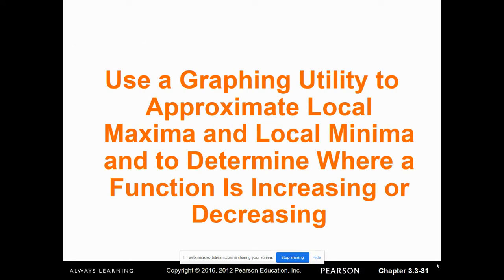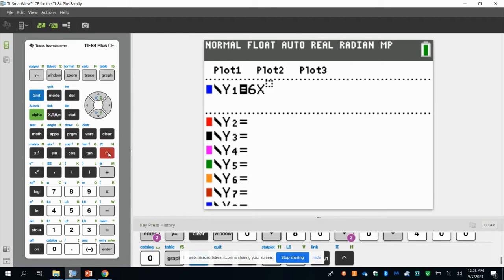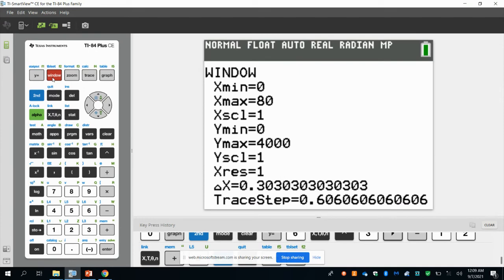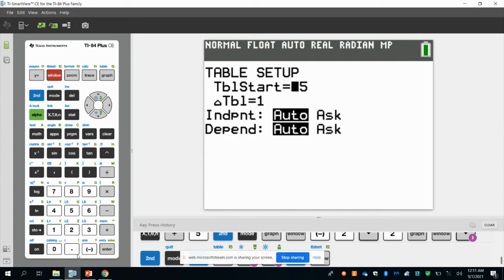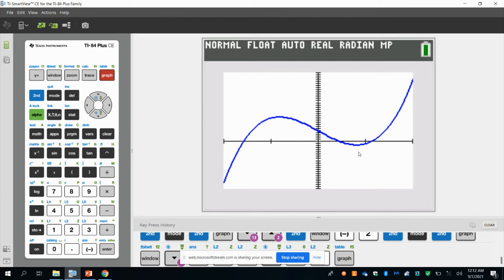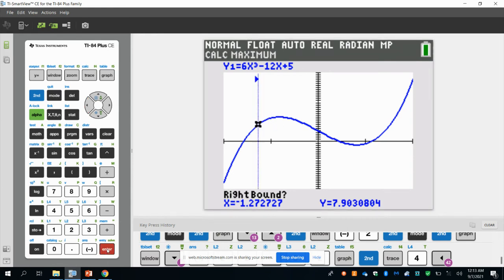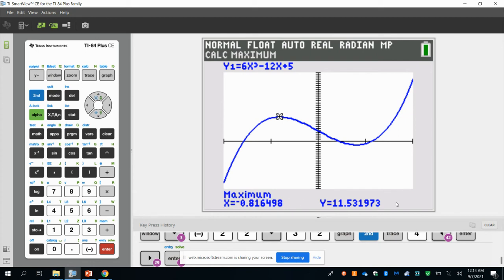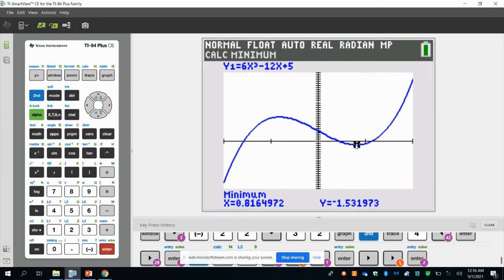3.3 Properties of Functions Part6